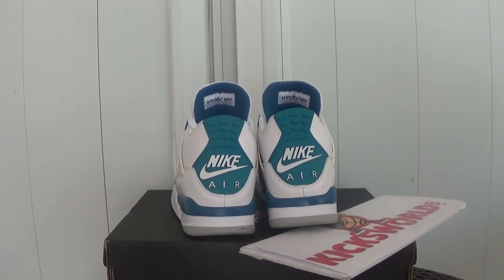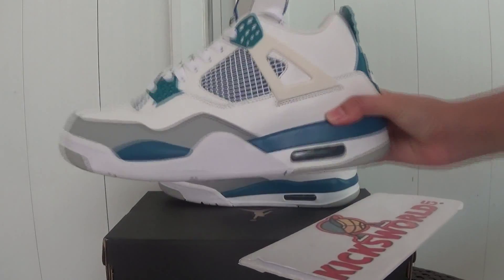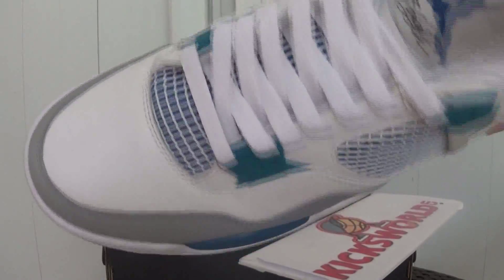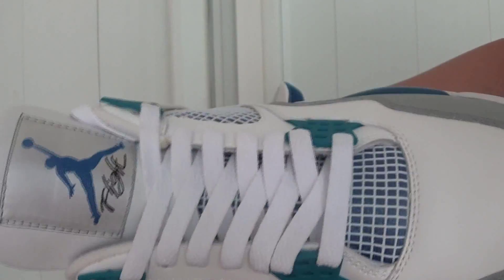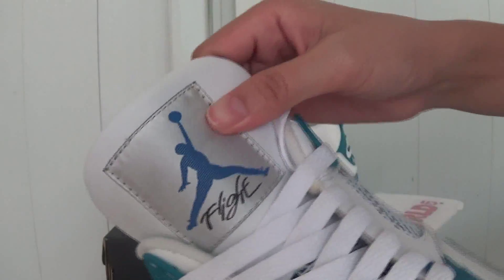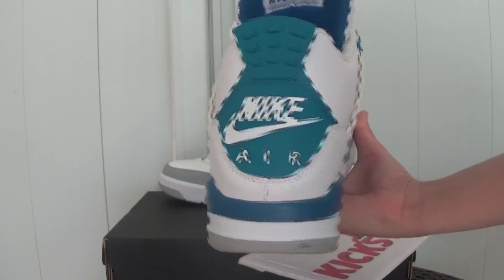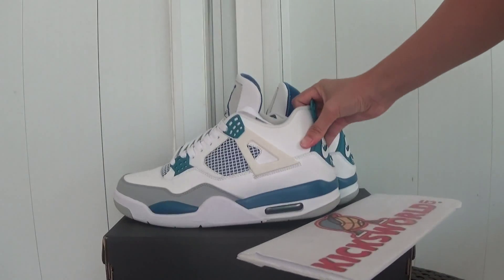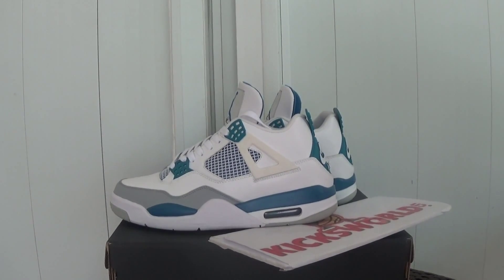Jordan 4s blue with nike logo